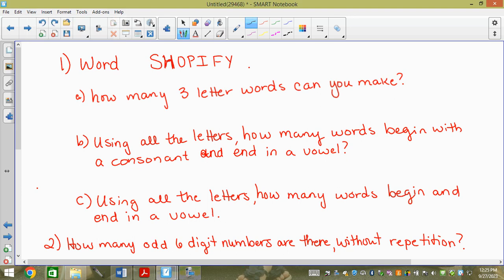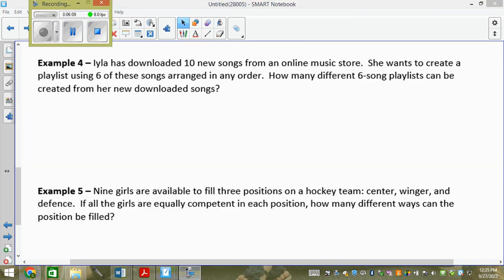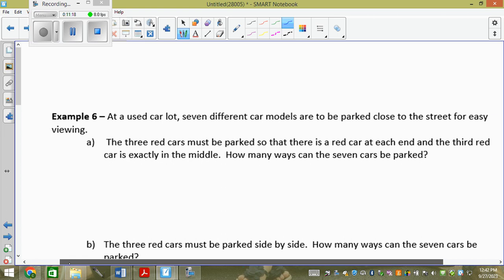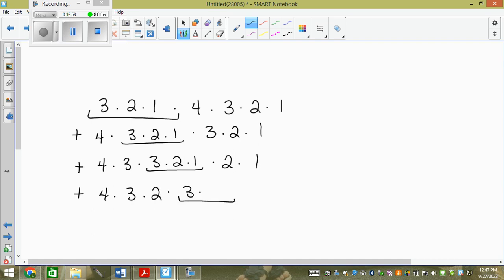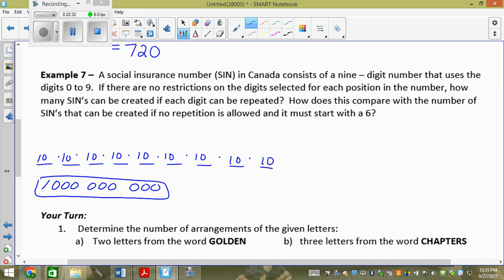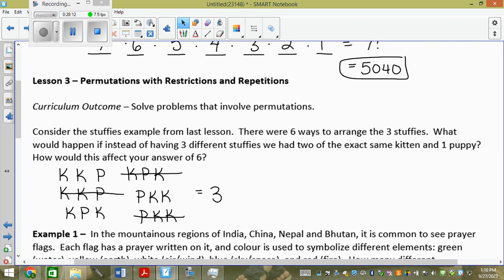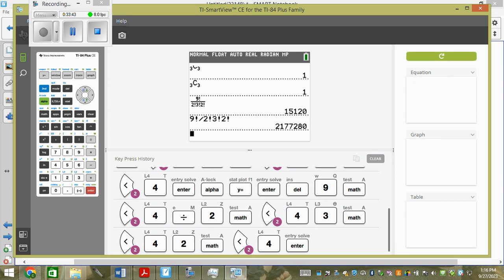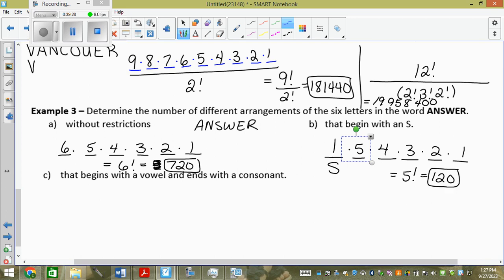September27 perms and permutations with repetition